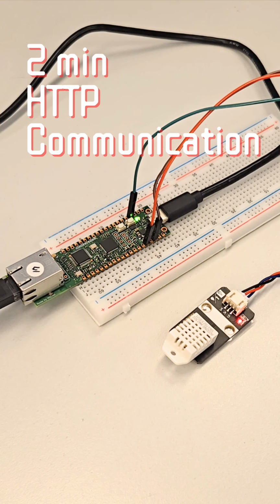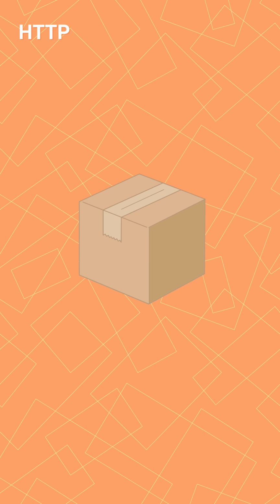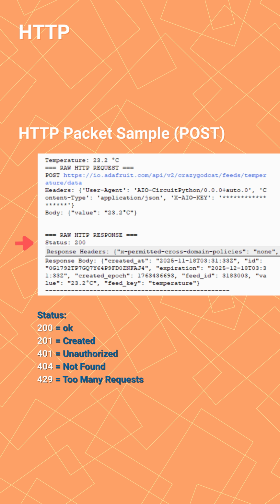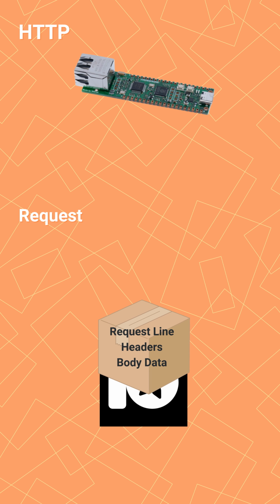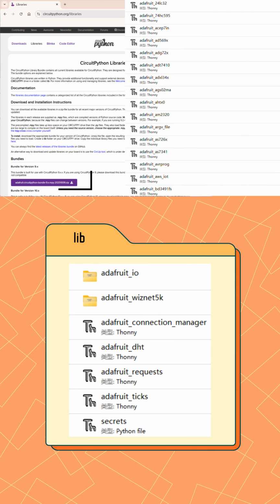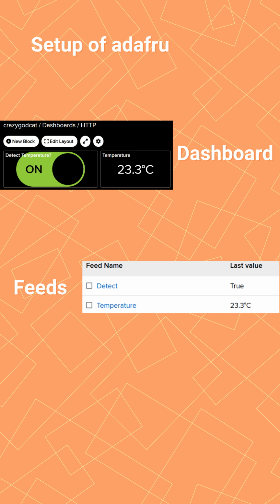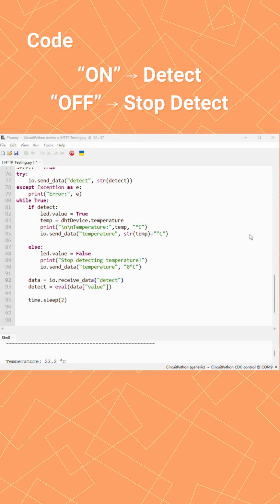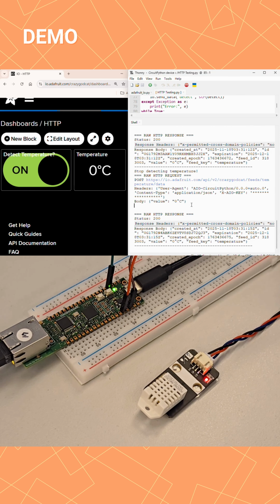Tutorial 8: HTTP Cloud Connection with W6300-EVB-PICO2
This clear and practical tutorial shows you how to implement HTTP communication on your W6300-EVB-PICO2, perfect for IoT projects where visibility and debugging matter most!

In this straightforward setup, you'll learn:
- How HTTP request-response works with full packet visibility
- The three essential parts of every HTTP packet: Request/Status Line, Headers, and Body
- How to send sensor data to Adafruit IO with complete control
- Remote control using dashboard switches to start/stop detection